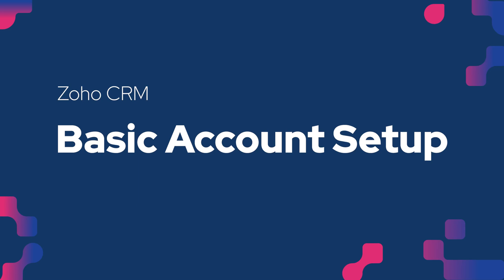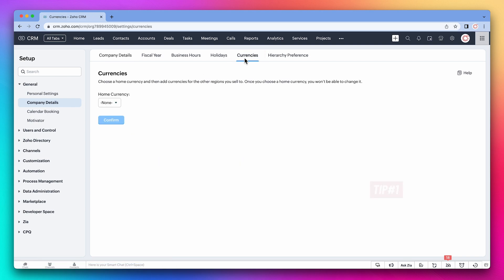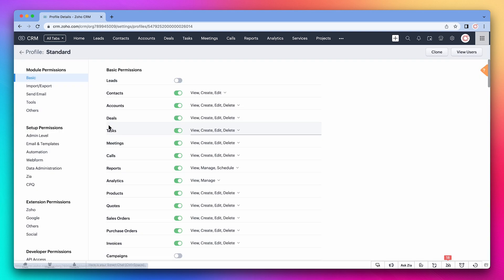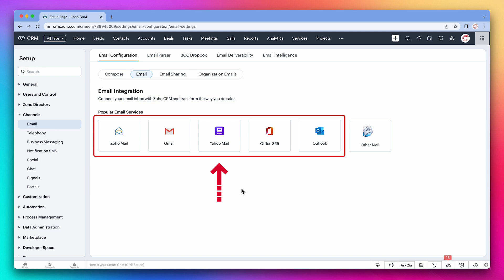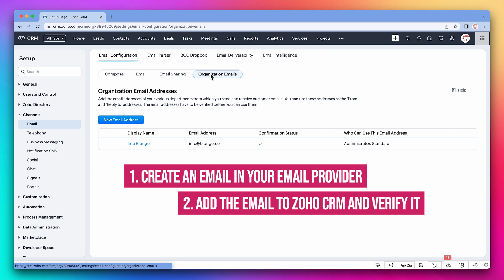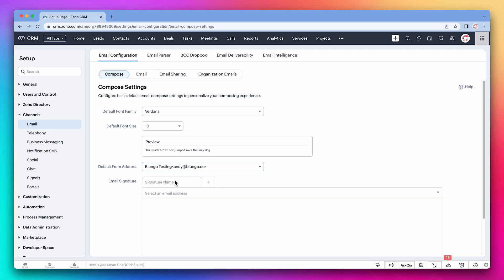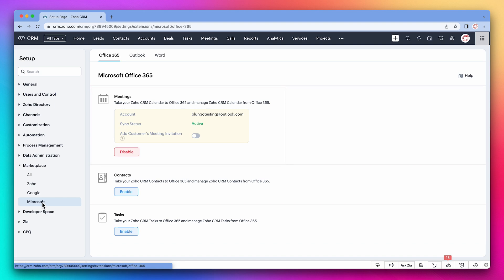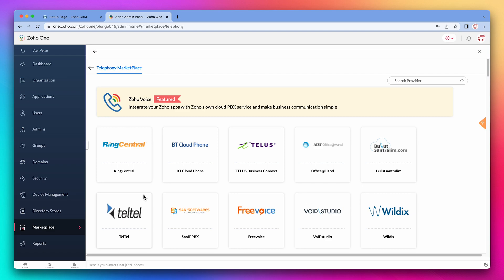Zoho CRM - Intro - Zoho One Course - Chapter 1, Lesson 1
In this video, we’ll guide you through personal and company settings, user roles, email integration, and more.